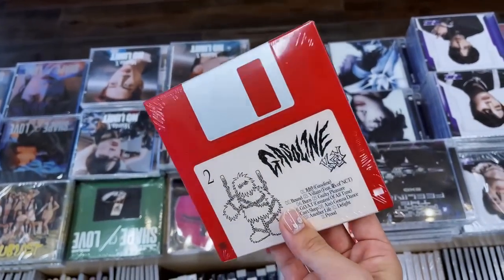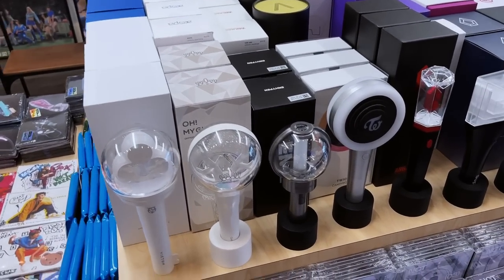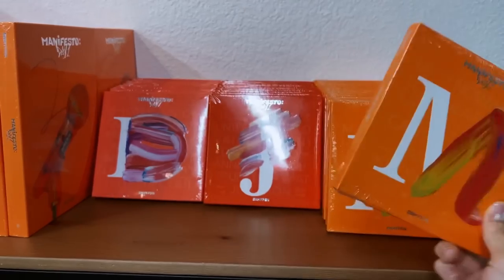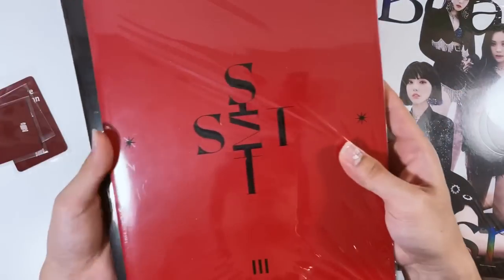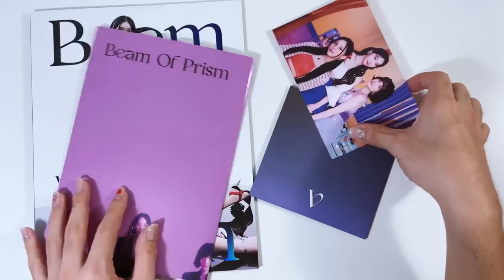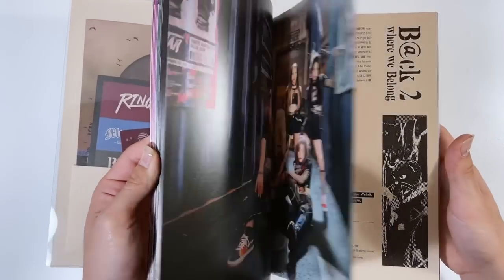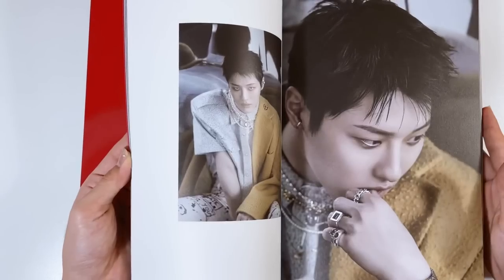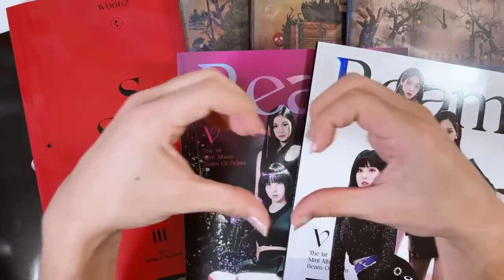shopping for kpop albums & haul/unboxing ❦ kpop store vlog (billlie, viviz, woodz)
❧ CLICK !

↯ PURCHASED FROM : kpop republic

0:00 shopping vlog
18:29 album haul/unboxing

IF YOU SEE THIS I LOVE U AND APPRECIATE U AS ALWAYS . THANK YOU ♡